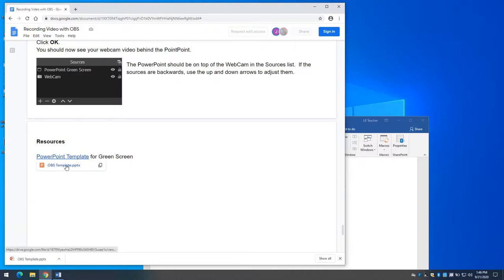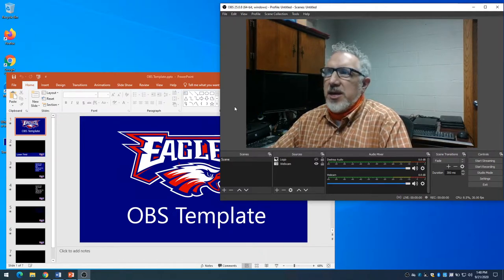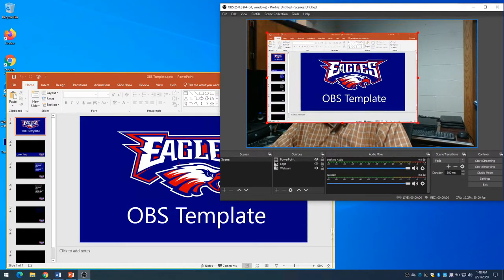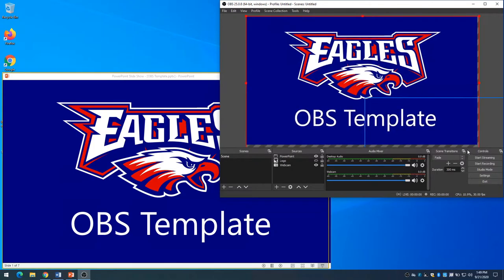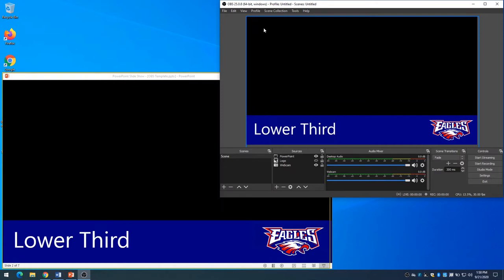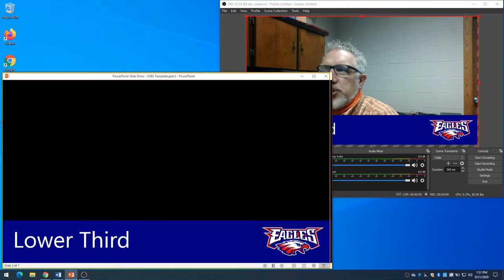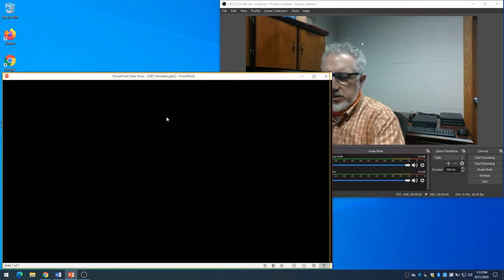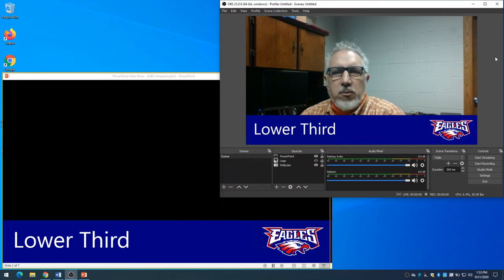OBS PowerPoint Green Screen